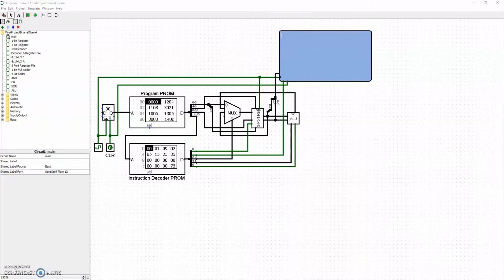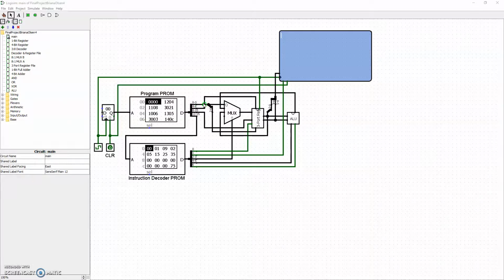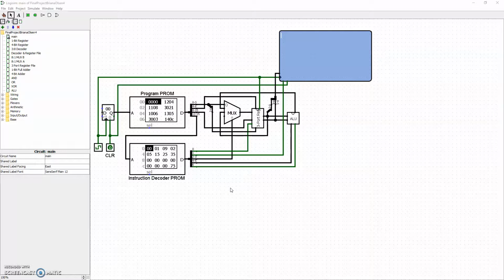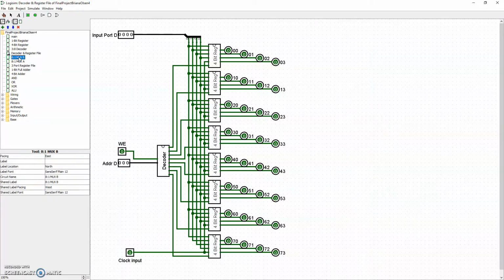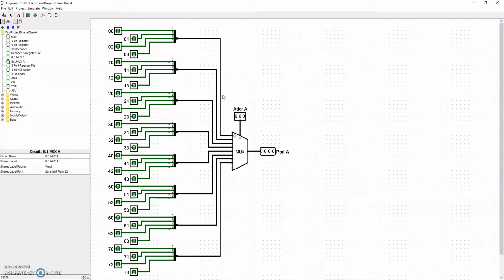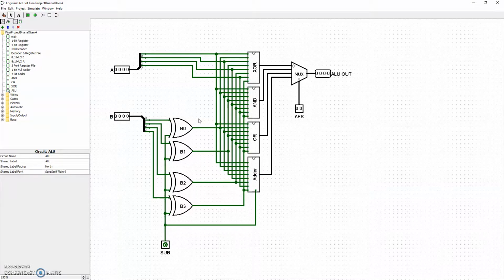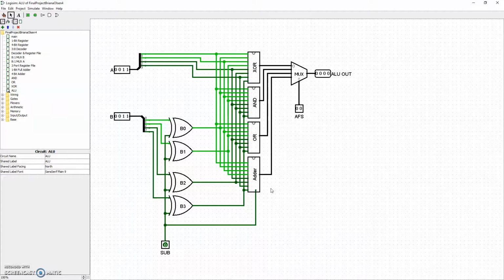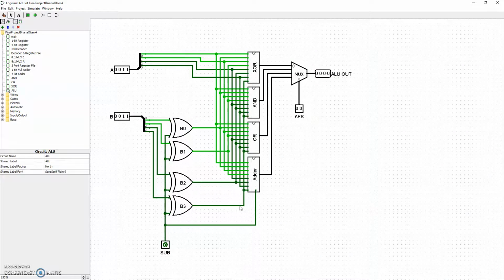ECEN160 Final Project - CPU